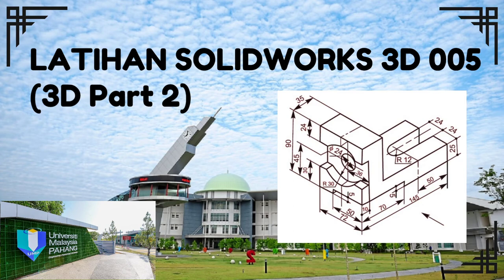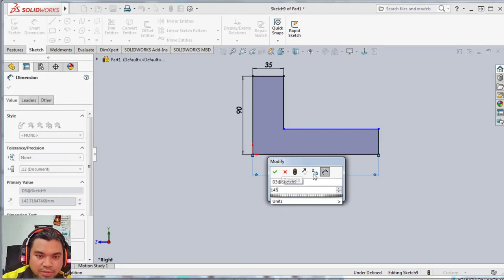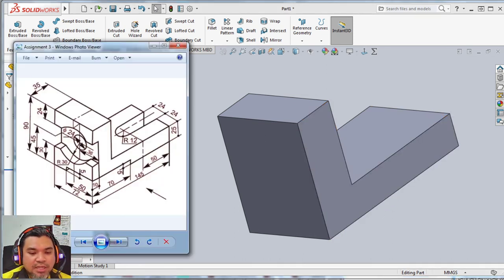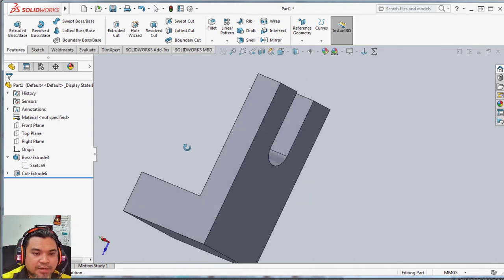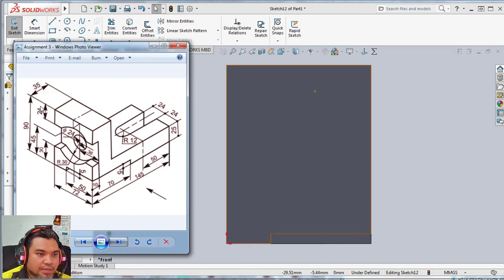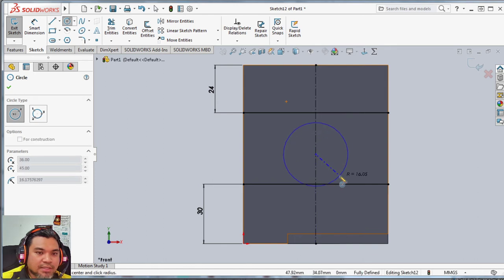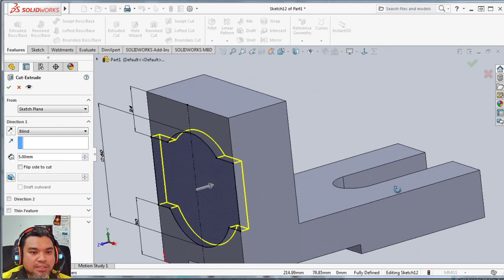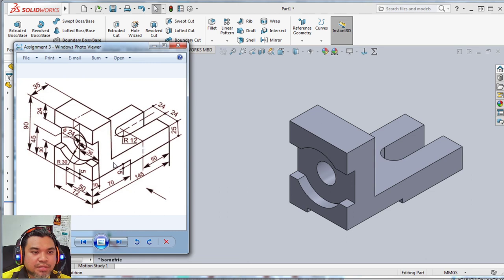LATIHAN SOLIDWORKS 005 (3D Part 2)